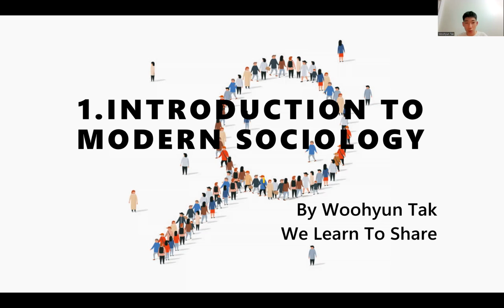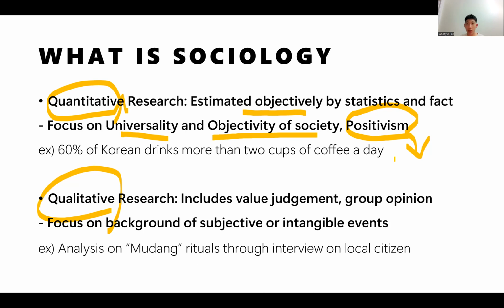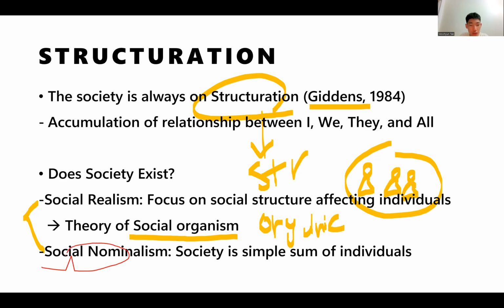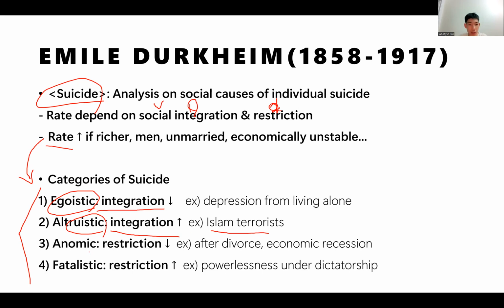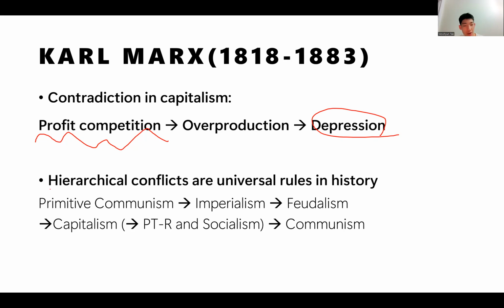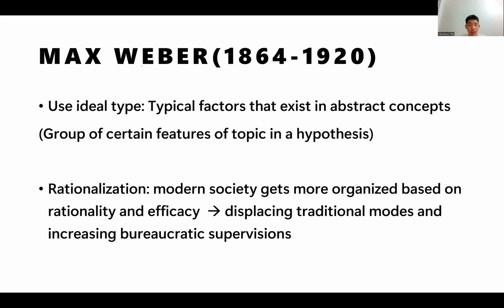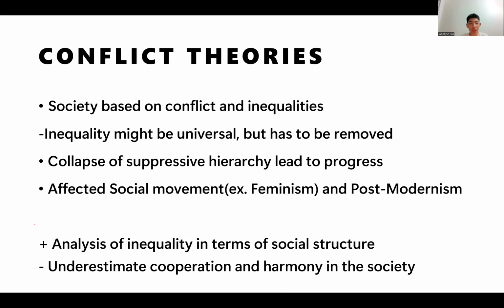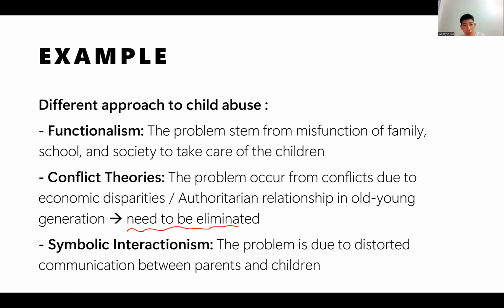[Sociology] Introduction to Sociology | Auguste Comte, Durkheim, Marx, Weber | functionalism | HAFS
Welcome to Woohyun's first video of Sociology!
In this video, Woohyun will share his knowledge about Introduction to Sociology.

Woohyun is a 10th grader at Hankuk Academy of Foreign  Studies.
우현이는 외대부고 에 다니는 1학년입니다.